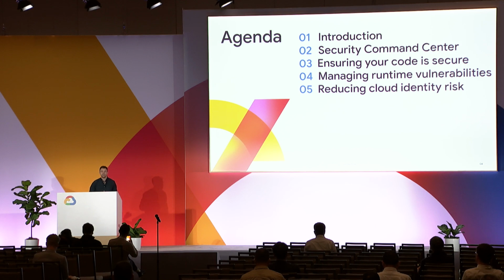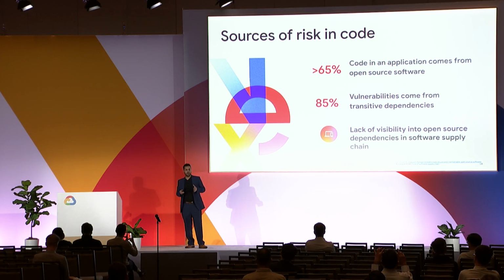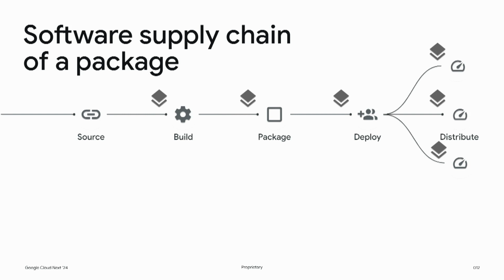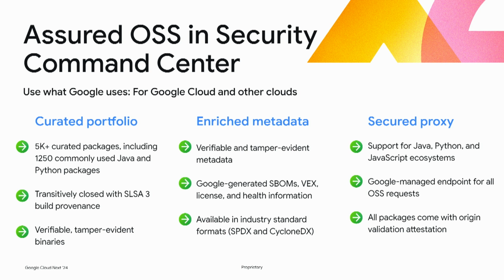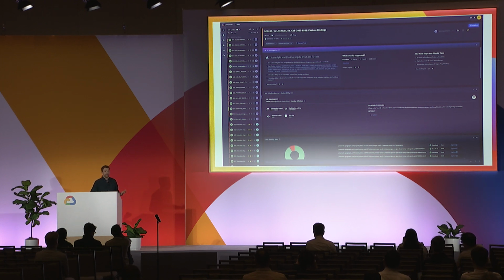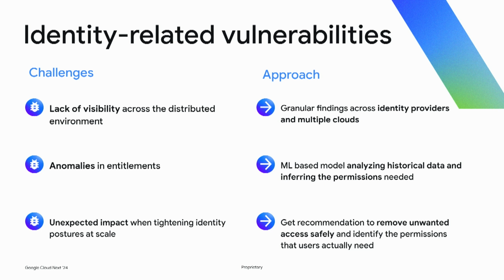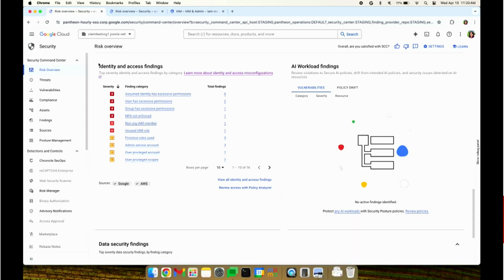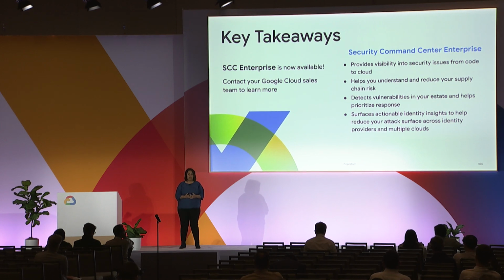Ensure the health of cloud resources: How to address software vulnerabilities and identity risk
Which software vulnerabilities in my cloud environment pose the greatest risk, and how do I fix them quickly? What’s the best way to prevent over-permissioned identities from leading to unauthorized cloud access? Join this technical session and learn how new vulnerability response and cloud identity and entitlement management capabilities in Security Command Center can help strengthen your overall risk posture.